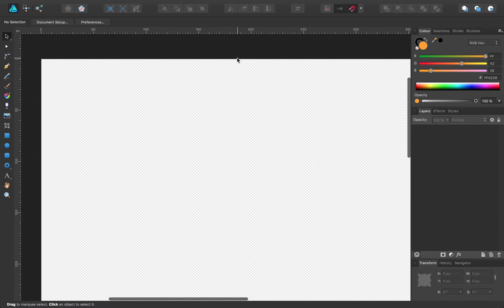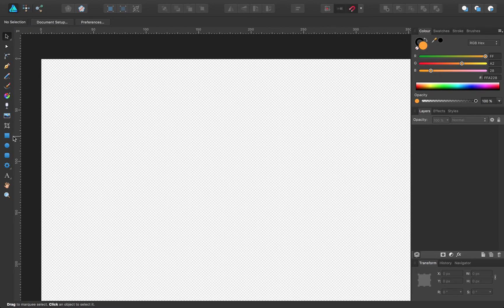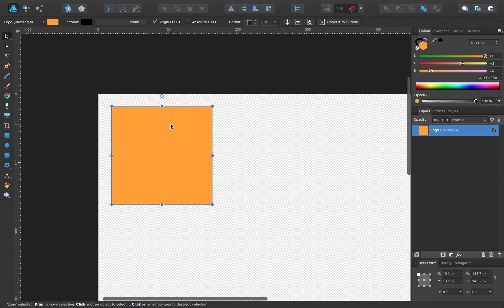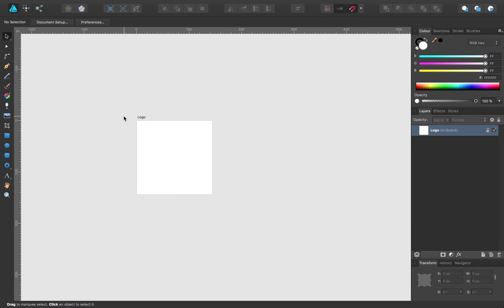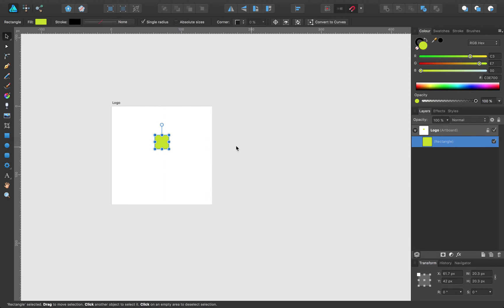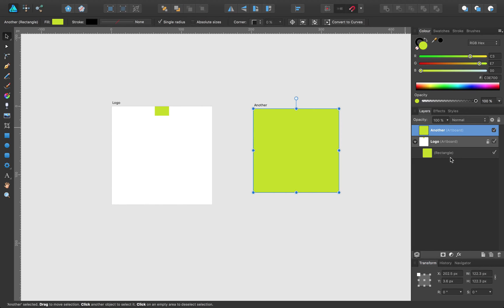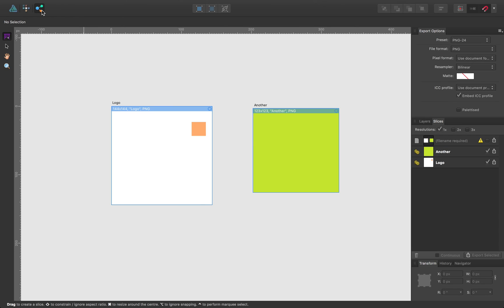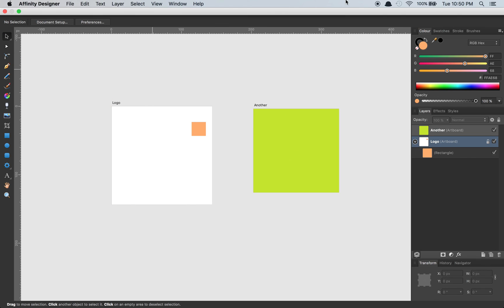Affinity Designer - Artboards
This is a quick screencast detailing the new Artboards feature in Affinity Designer 1.4. What a great product.

Note: I'm terrible at screencasts, so you'll have to bear with me.